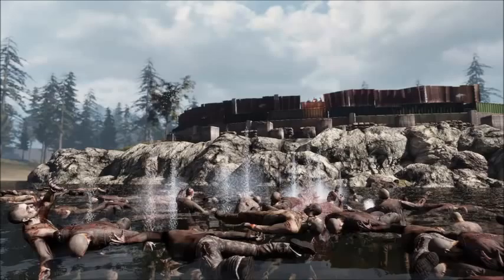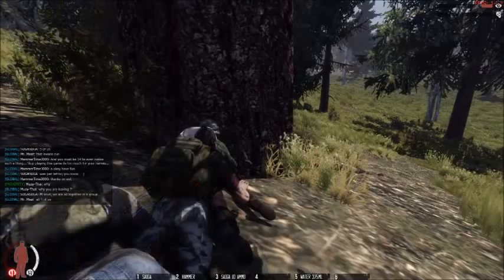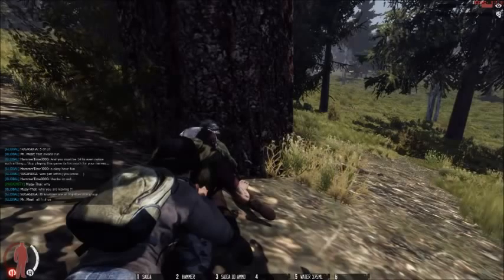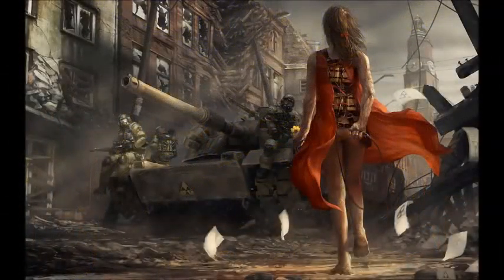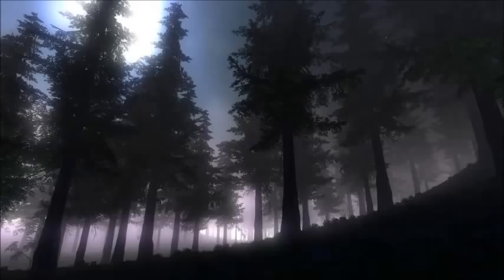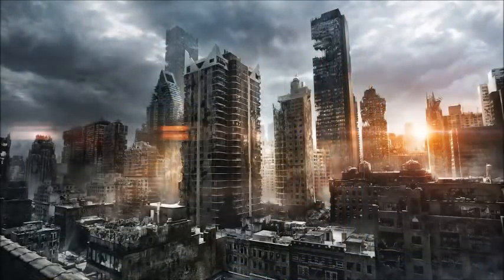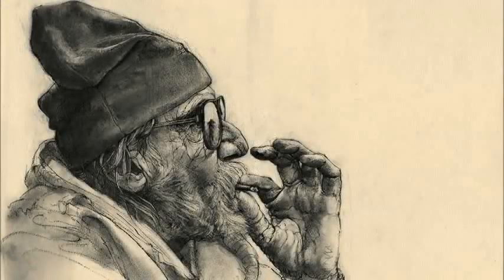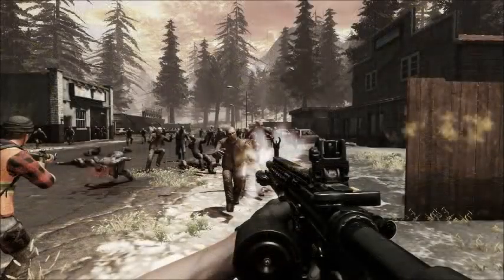WAR Z Sergey Titov the executive producer from WarZ Interview Gamers platoon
war z gamers platoon  Sergey Titov  the executive producer from WarZ Interview new up coming stuff for in game!!